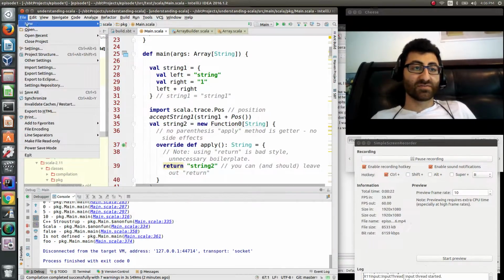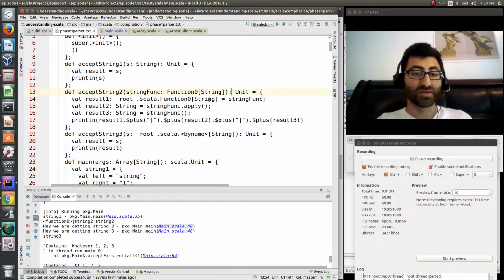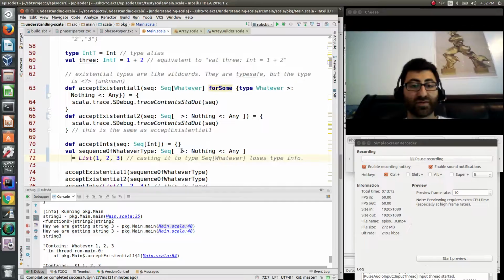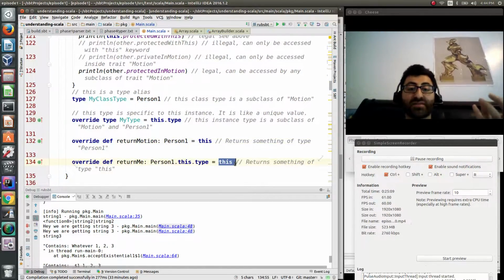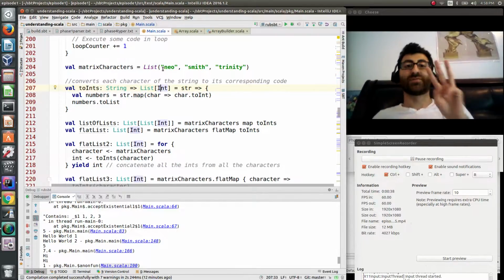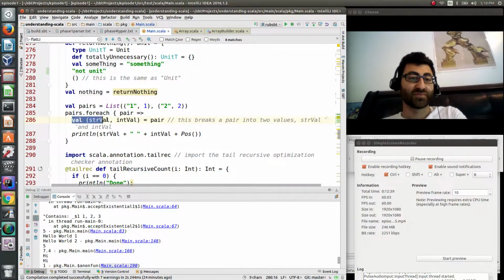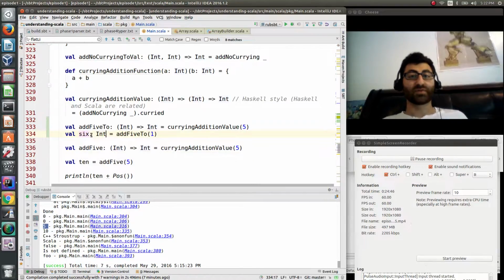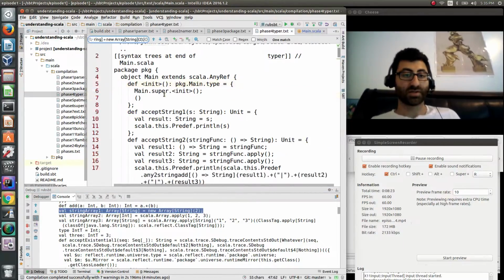Whole lang overview - Super Simple Scala E7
In this episode, we breeze through most of the remaining language features.